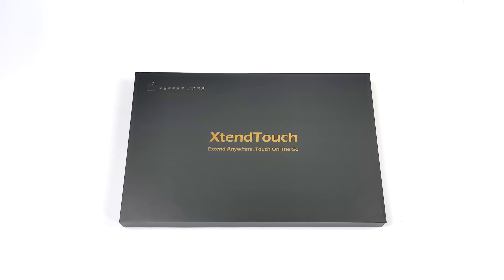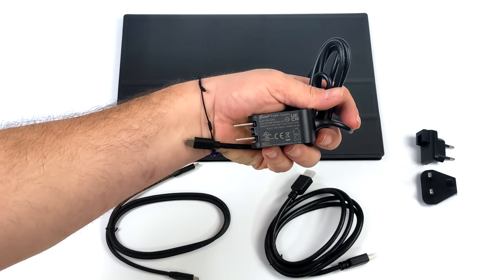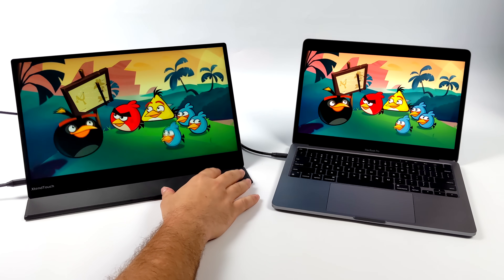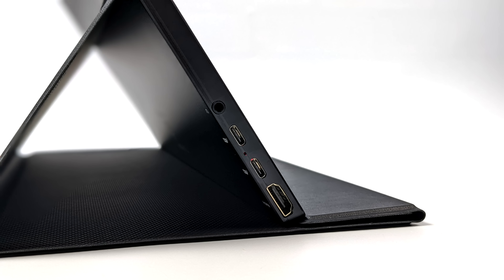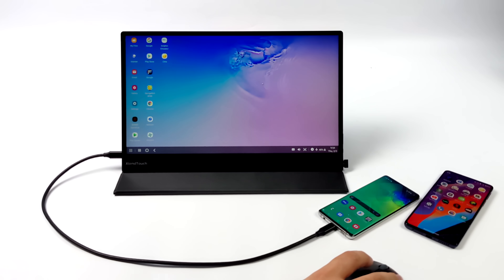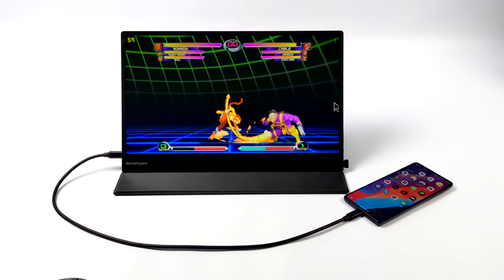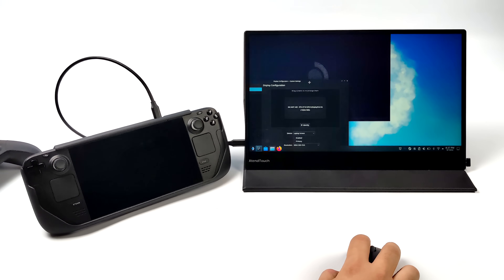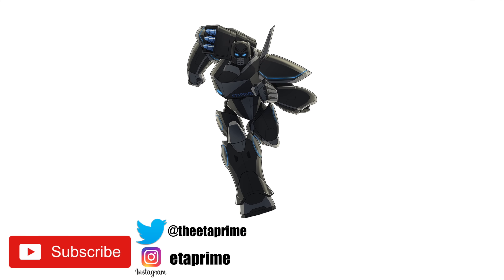The Best Portable Monitor! Built-In 10800mAh Battery, 15.6", Xtend Touch V3 Hands-On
The all-new Pepperjobs XT1610F V3 portable touch monitor works with everything even Mac OS! In this video, we take a look at what I think I the best portable monitor on the market right now the XT1610F V3. With a Built-in 10800mAH battery a 15.6-inch touch screen and dual stereo speakers, this is perfect for android phones and tablets that support desktop mode like Samsung dex, Moto Ready for, or PC mode, It also work with Mac OS so you can touch screen to your MacBook, iMac, Mac mini with ease and of course consoles like the Nintendo Switch!

ETAPRIME
12520 Capital Blvd Ste 401 Number 108